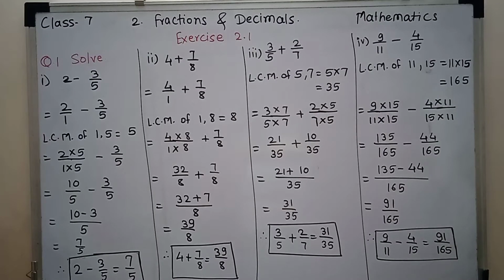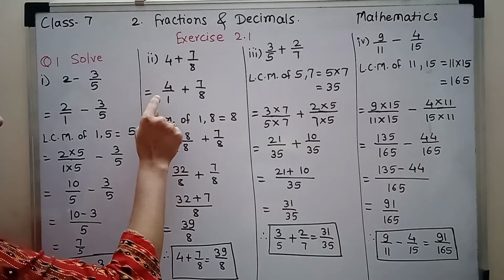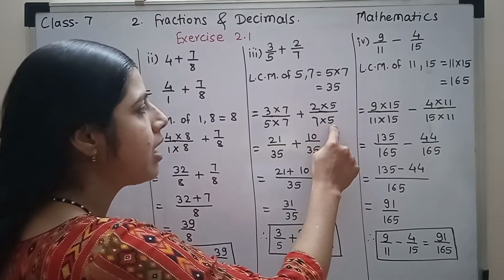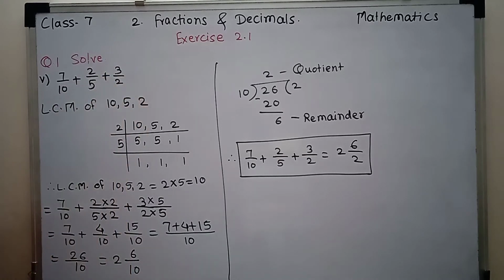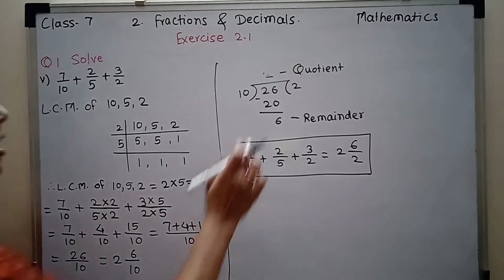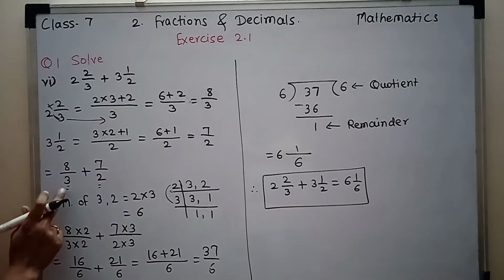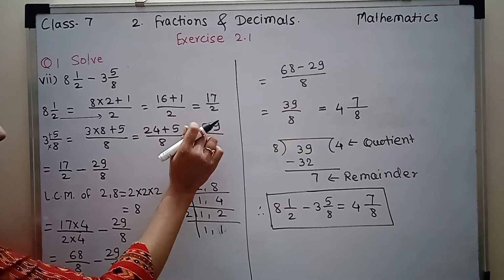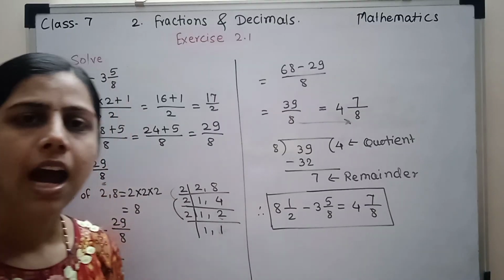# Q1, Exercise 2.1 - Fractions and Decimals Chapter 2 Mathematics Class 7 th NCERT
Class: 7
Subject: Mathematics Chapter: Fractions and Decimals
Topic Name: Fractions and Decimals - Q 1 , Exercise 2.1